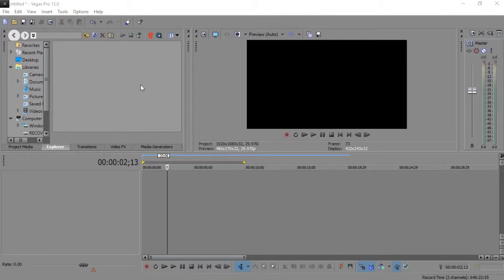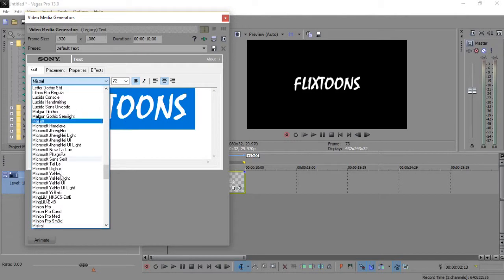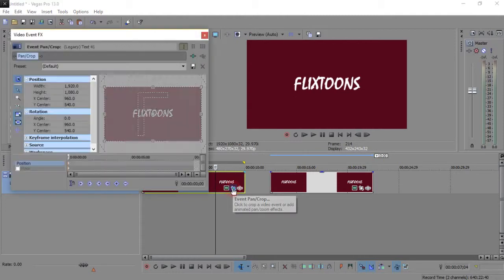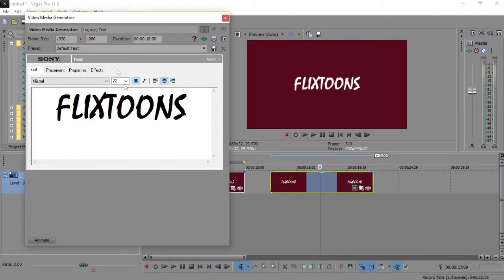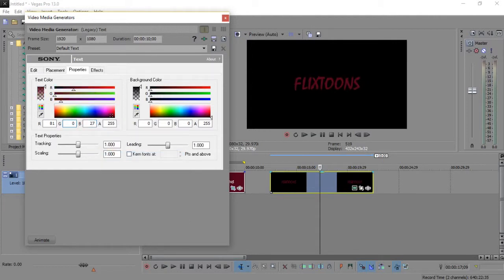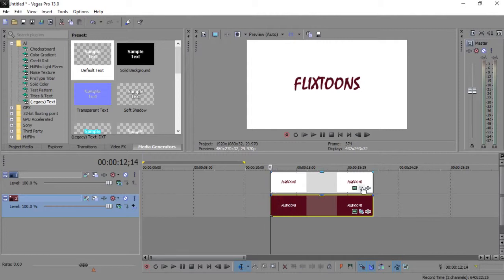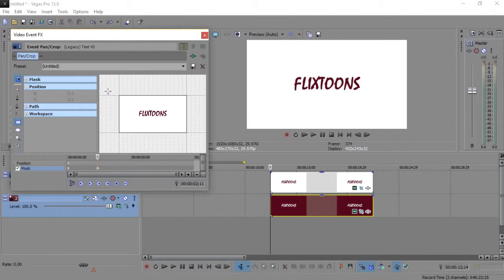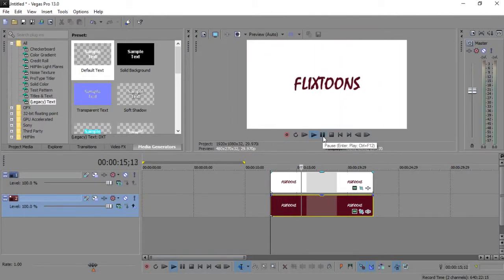Wipe Text Animation - Sony Vegas Pro 13 Tutuorial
This is the simple way to create a wipe text animation in Sony Vegas pro 13
sony vegas pro 13 is a awesome software to create awesome animation and video editing, it's too easy to understand,
Want to learn Sony vegas pro 13 ?

wipe text animation many people do in after effects but its time consuming, for easy and simple animation sony vegas pro 13 wipe text animation in after effects - after effects tutorial - simple logo animation this can also be done with sony vegas pro 13 with simple trick

See some useful Tutorials:

Sony vegas pro 13 tutorials | Best Beginner Series

How to make glitch effect in sony vegas pro 13 | Sony Vegas Pro 13 Tutorials|:

how to fast forward and slow down any video sony vegas

Youtube Channel Intro Series| Sony Vegas Pro 13